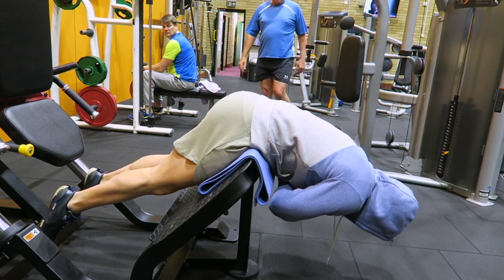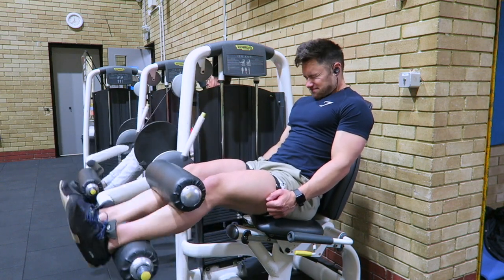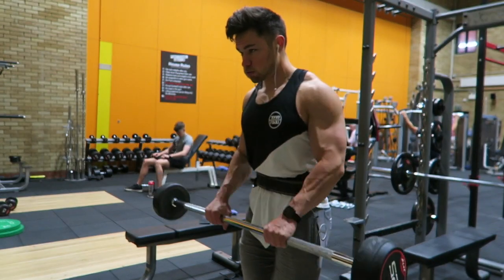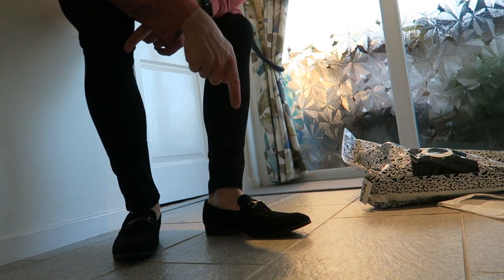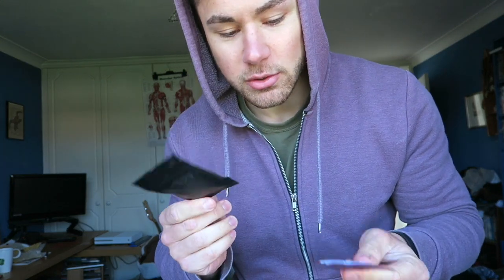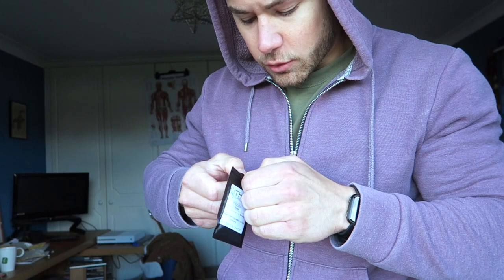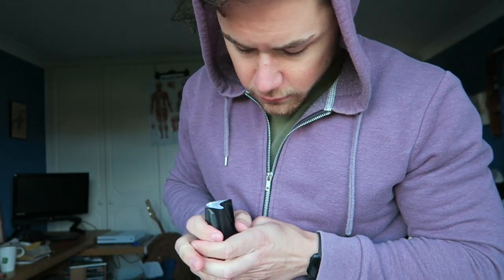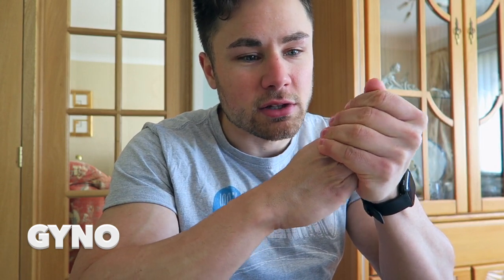Gyno in teens, Leg workout, Preworkout review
Enjoy your weekend, if your in the UK enjoy the bank holiday :)

📝 I REPLY to COMMENTS! Be AWESOME and drop a LIKE rating!

FAQ 📌
for those of you bright enough to read the description before commenting with the same boring questions ... :)

📍 How old are you? - 25 - 07/06/93

📍 Where do you live? - South Wales, UK

📍 What hair product do you use? - L’Oreal rework, because I’m worth it.

📍 What do you ask for at the hairdresser? - Fade from 0.5 into 1 and trim on top

📍 When did you start lifting? - When I was 15 years old, although before then I filled up old milk jugs and did curls…Srs

📍 How do you make money? - Online coach

📍 What editing program do you use? - iMovie on Mac

📍 Did you go to university? - Nope

📍 What camera do you use? - Canon G7X (the most used Vlog camera of all time) and my iPhone

📍 What training styles do you implement? - I use push, pull, legs with 1 or 2 rest days a week, working with strength and hypertrophy rep ranges.

📍 How long do you workout for? - 70-90 mins including warm up

📍 How many times a week do you train? - 5-6 days a week